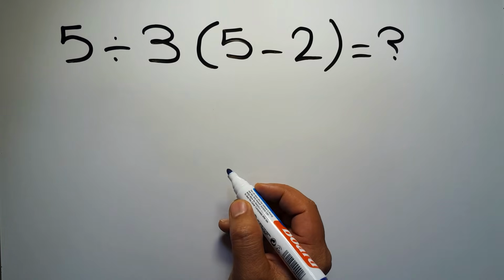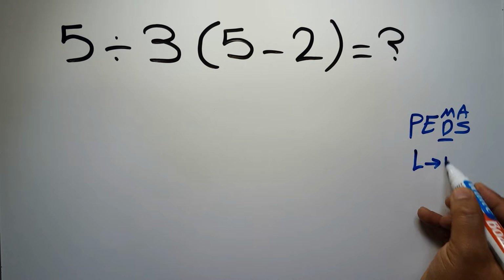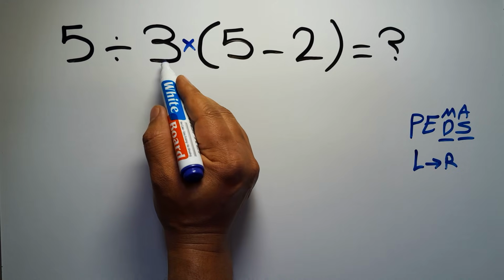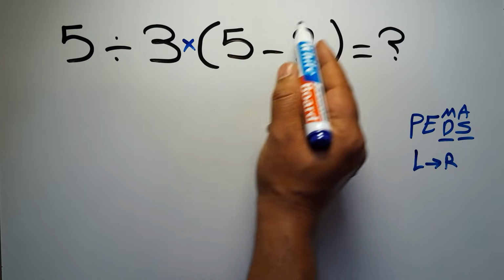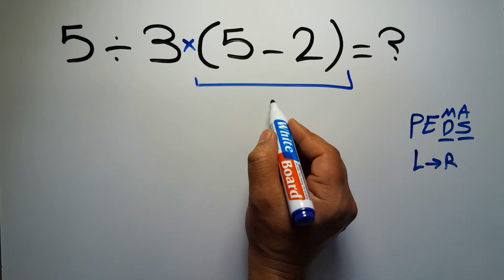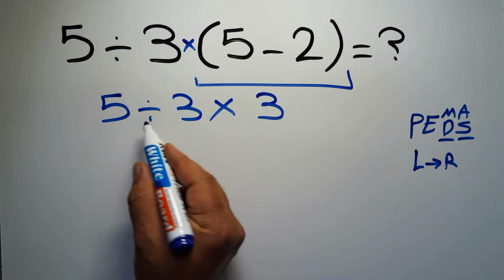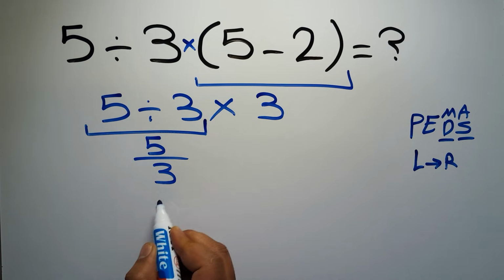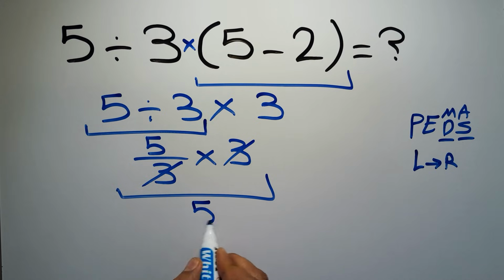This Equation Stumps Everyone! Can You Solve It?